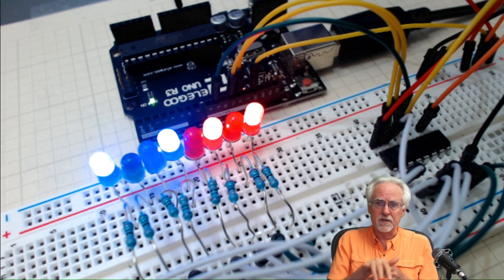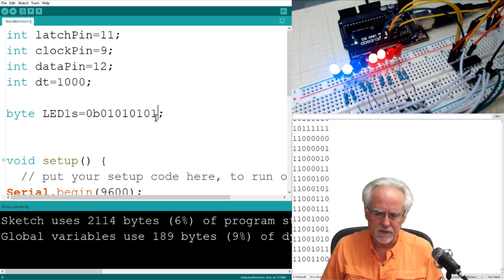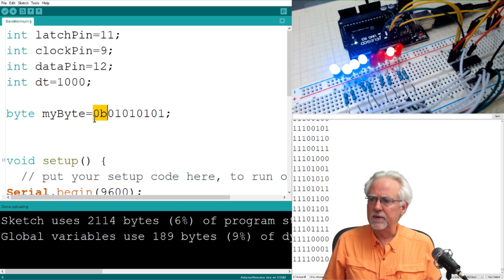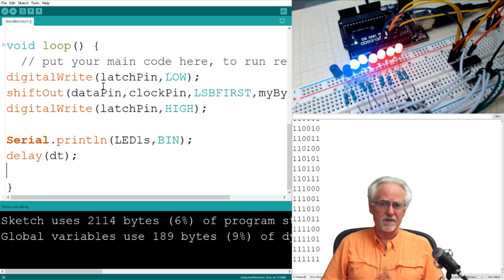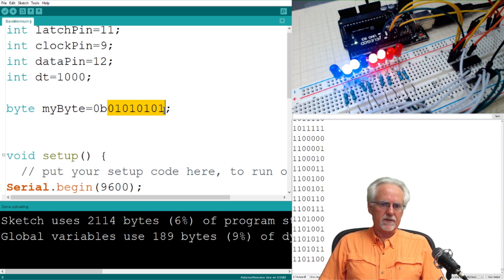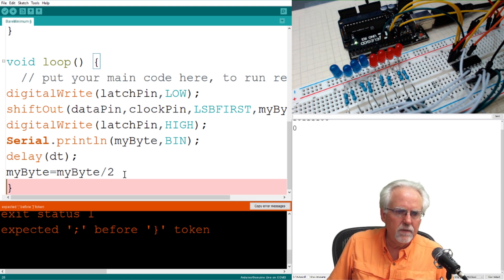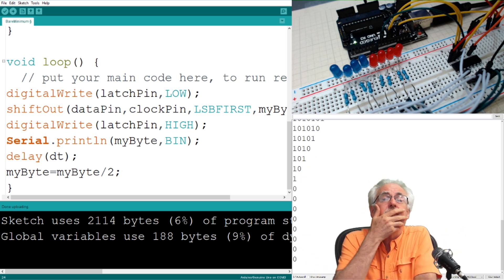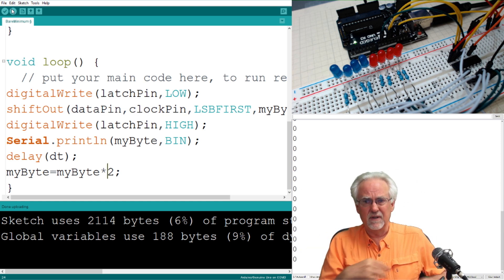Arduino Tutorial 44: Understanding Logical Shift Left and Logical Shift Right with the 74HC595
If you want just the arduino, you can get an official arduino uno R3 here:

The kit includes all the components I use in this class, and an arduino clone.

In this lesson we look at the concept of Logical Shift Left and Logical Shift Right on an 8 bit Byte. We show how to do these functions with a 74CH595 connected to an Arduino